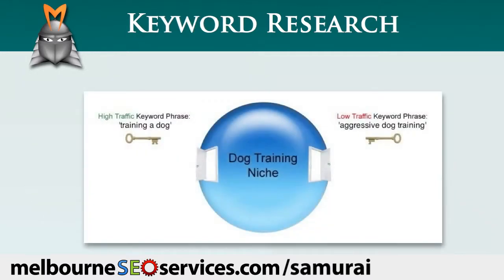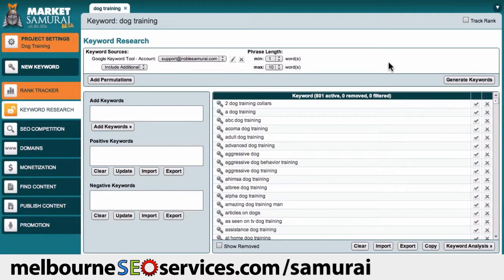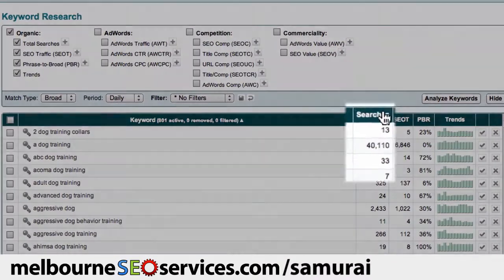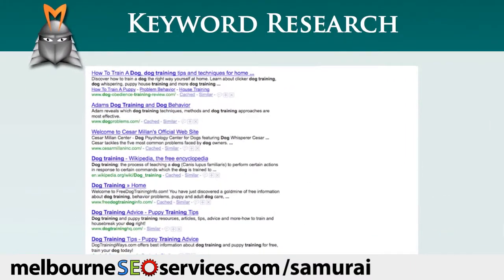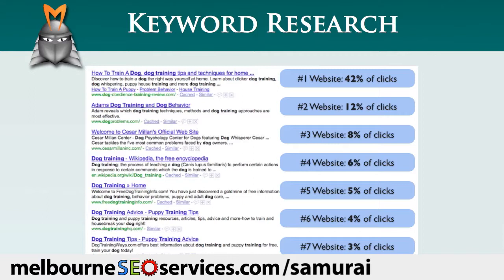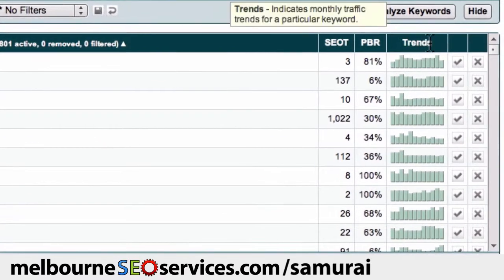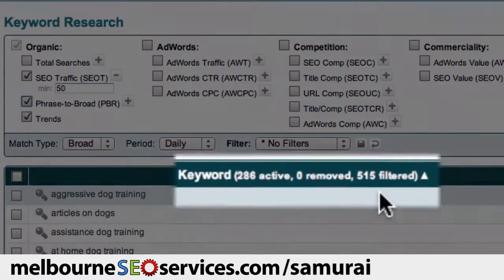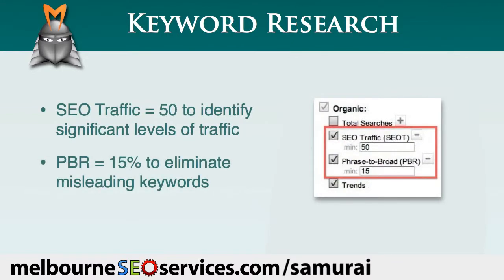Market Samurai: Golden Rule #2 - High Traffic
| To accurately assess which content on your site is doing the most work, SEO specialists make use of what's often referred to as keyword traffic. What it does is, it basically indicates which keywords drive traffic and which ones trigger conversion. A regular analysis, therefore, will help set your priorities right -- specifically in terms of marketing workflow.

In this video, you'll learn the difference between searches and traffic, be familiar with Market Samurai's set of organic traffic analysis tools, and know the tricks for identifying keywords with massive steady-stream potential.

Want to know more?